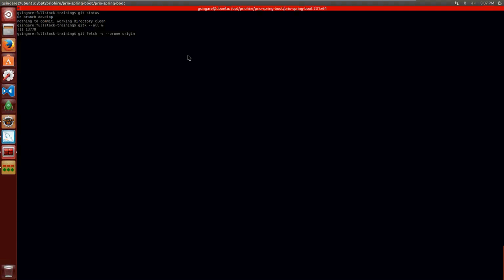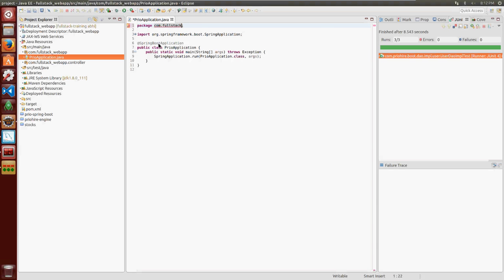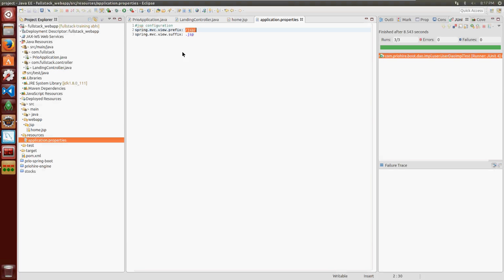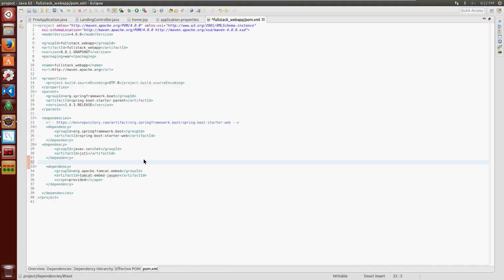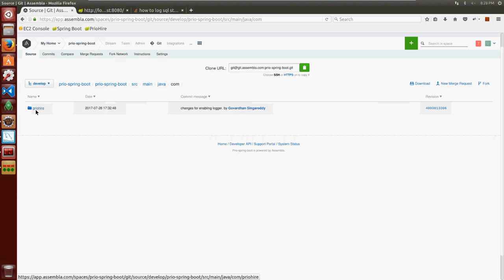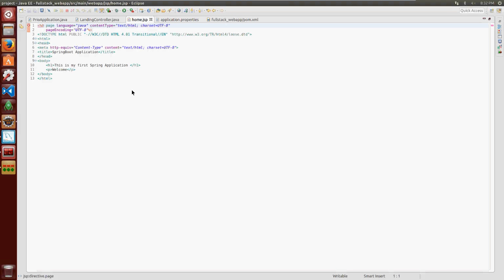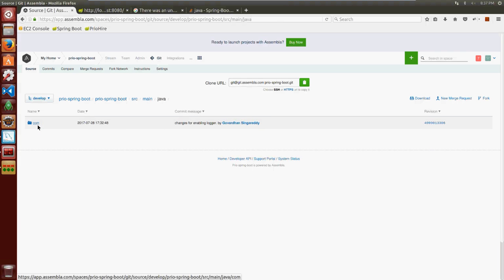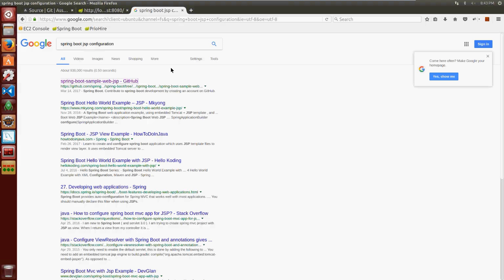Maven class 3 (deploy to Tomcat)